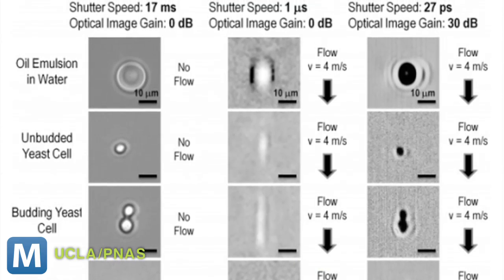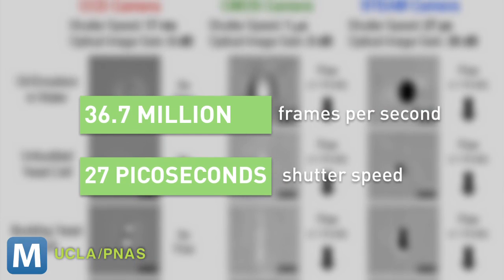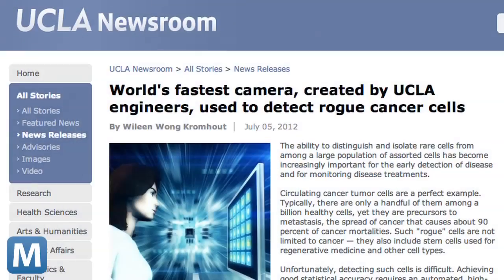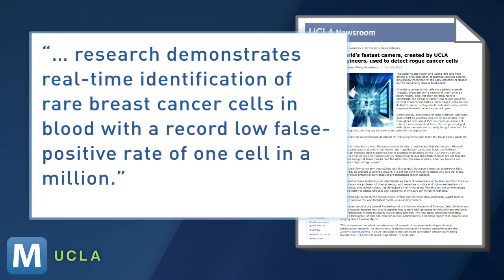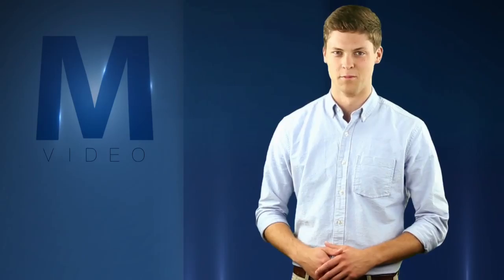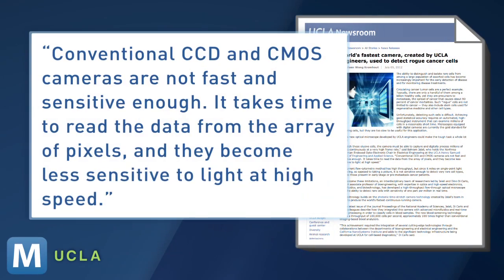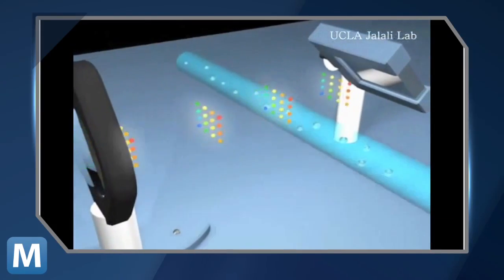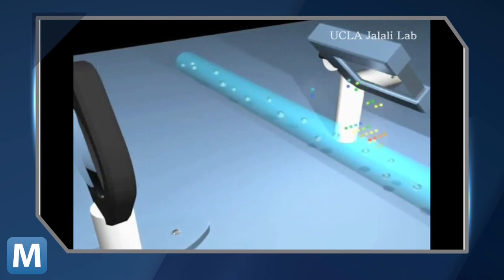World's Fastest Camera Can Capture Cancer Cells in Real Time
UCLA has developed the world's fastest camera. It can reportedly process images 100 times faster than existing microscopes, which could lead to quicker detection of diseases, such as cancer.